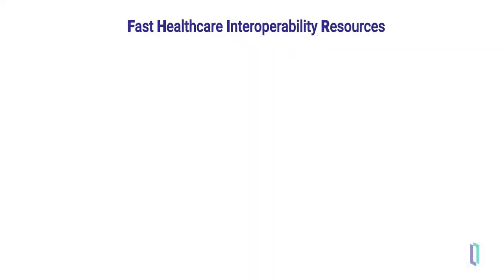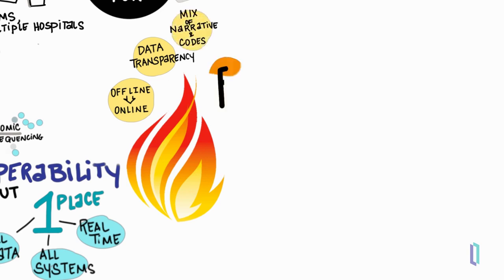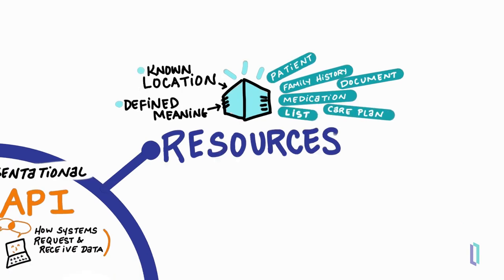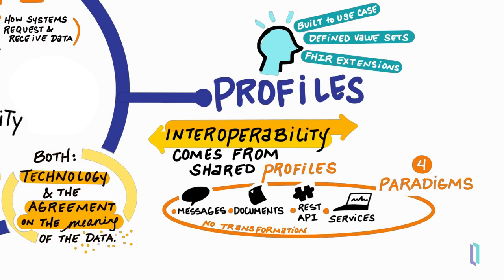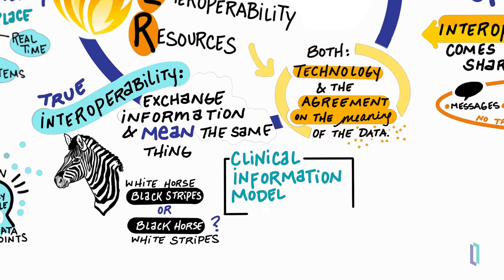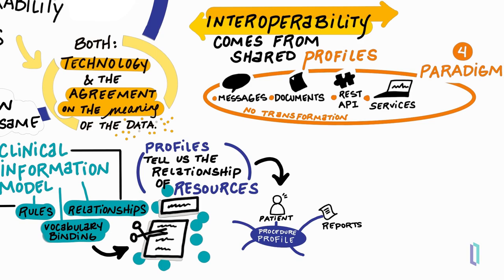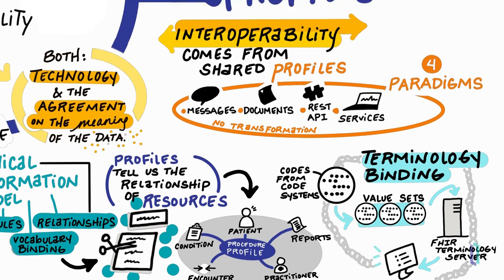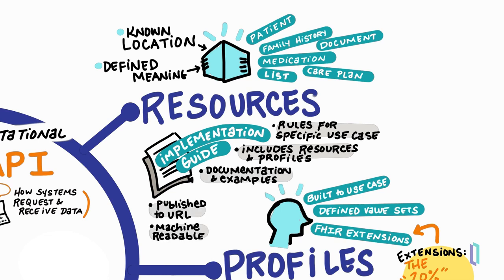HL7 FHIR What is it, Really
Get an introduction to the HL7 FHIR standard as you learn why it was created and see the major elements that make up this highly interoperable healthcare data standard.

💬 Questions?